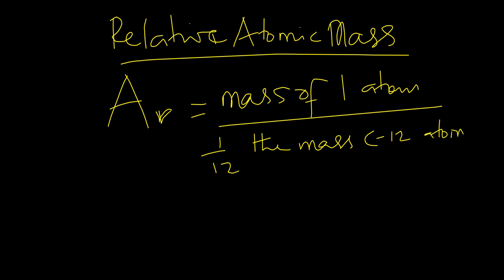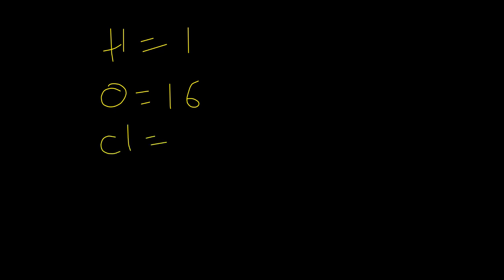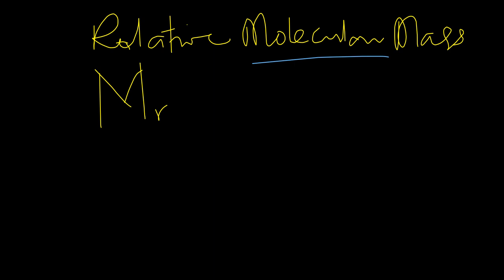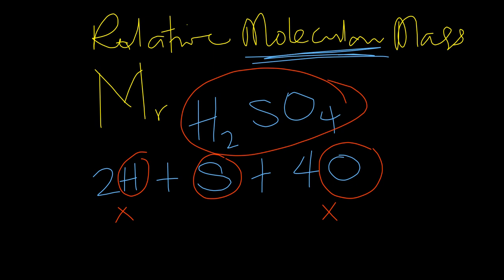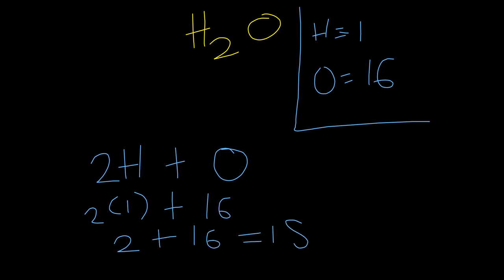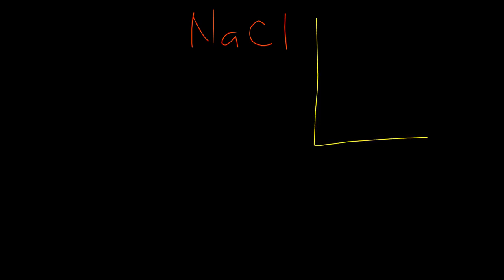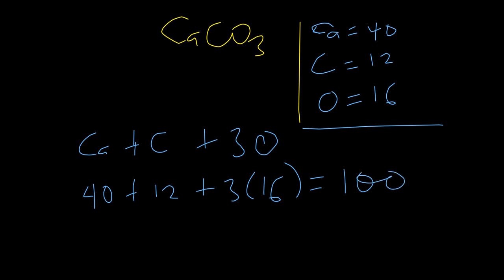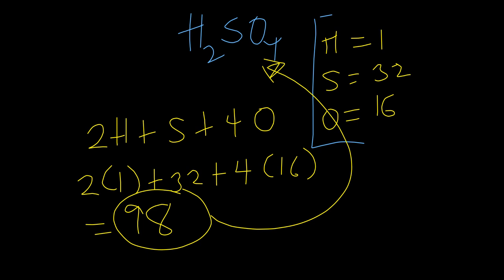27. Matter - Relative Atomic Mass & Relative Molecular Mass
Relative Atomic Mass & Relative  Molecular Mass